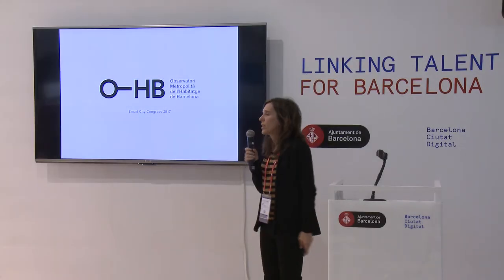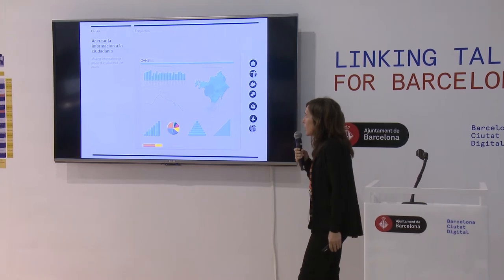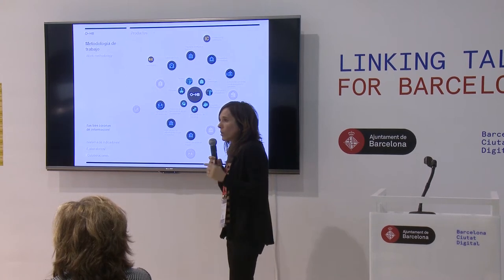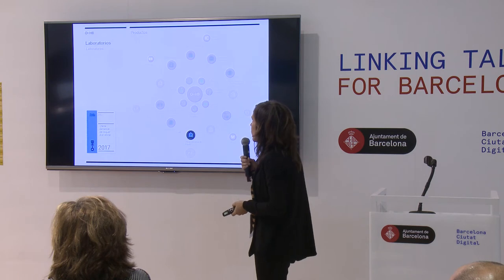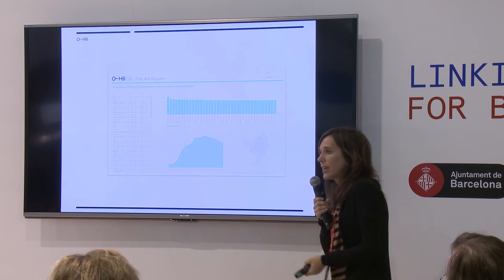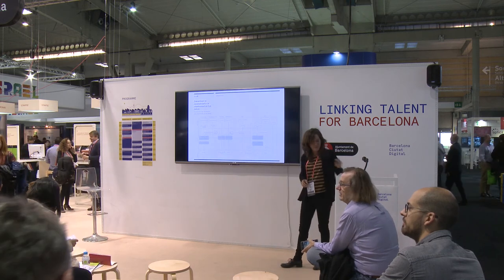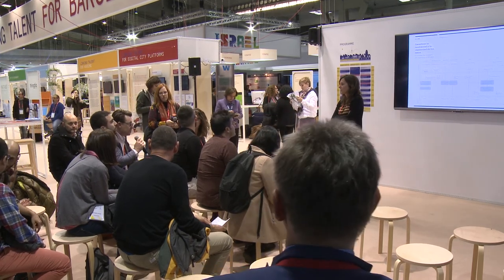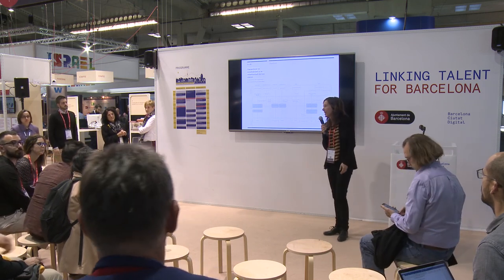Smart City - L’Observatori Metropolità de l’Habitatge de Barcelona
L’Observatori Metropolità de l’Habitatge de Barcelona recopilarà i analitzarà les dades relatives al mercat de l’habitatge per obtenir-ne una imatge fidedigna. La directora tècnica d’aquesta nova entitat, Anna Vergés, va explicar els objectius principals d’aquest projecte a la trobada Smart City Expo World Congress.

La xerrada ‘L’Observatori Metropolità de l’Habitatge de Barcelona: nous reptes per a la gestió de la informació i indicadors d’habitatge’ es va dur a terme el 14 de novembre del 2017 a l’estand de l’Ajuntament de Barcelona al congrés Smart City de 2017.